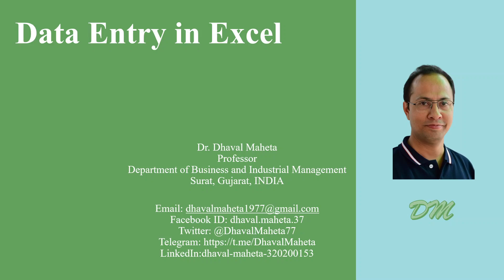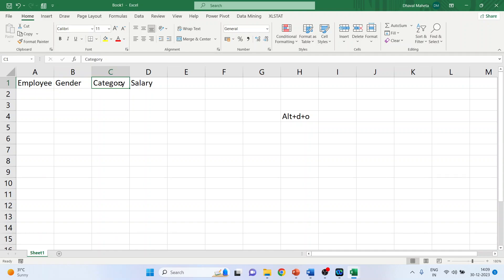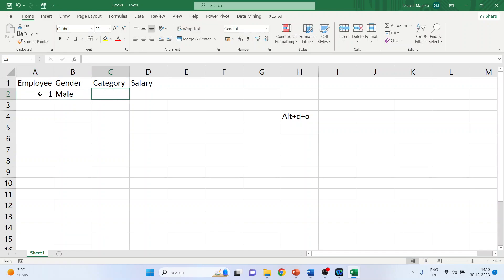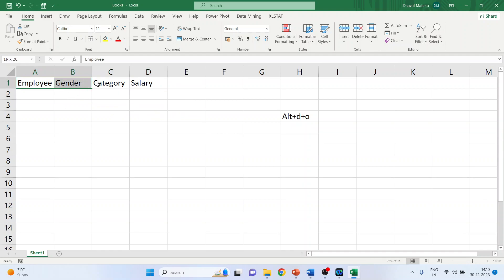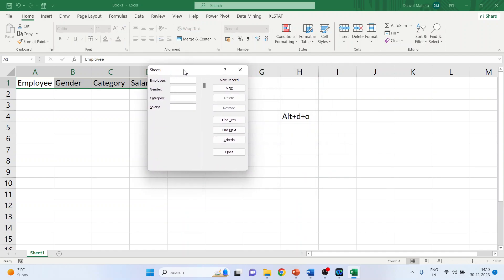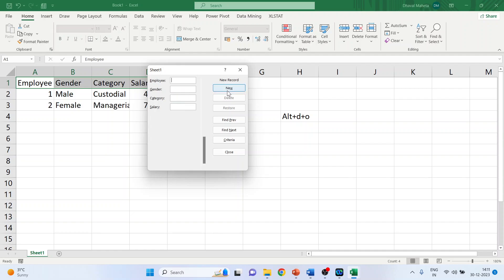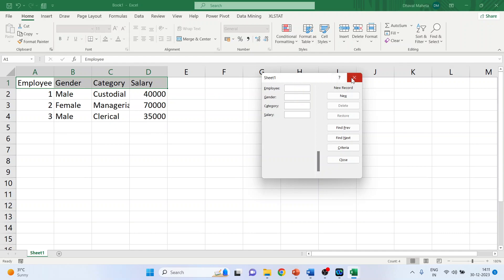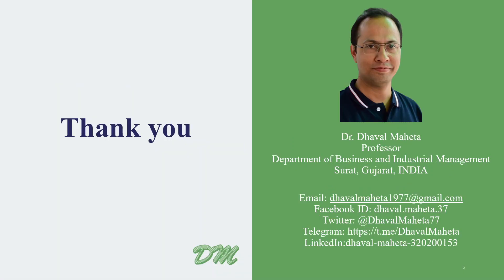6. Data Entry in Microsoft Excel (MS-Excel) || Dr. Dhaval Maheta